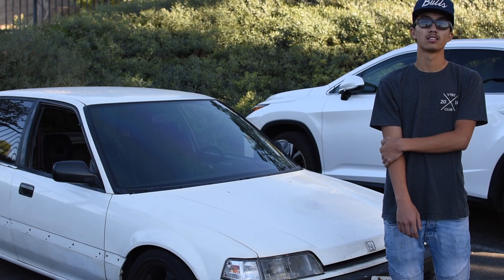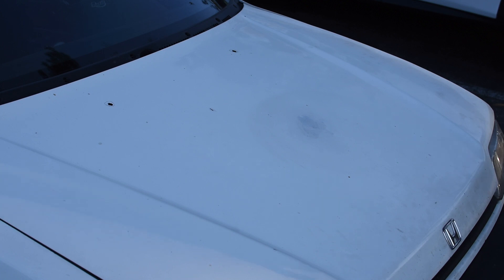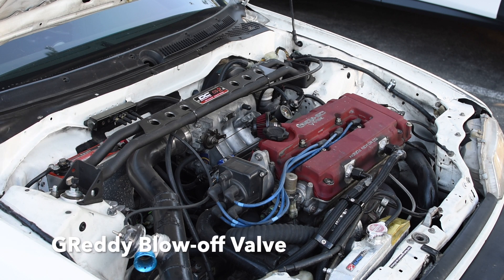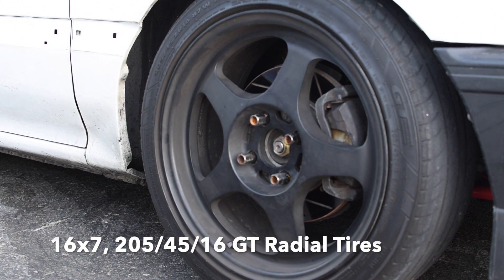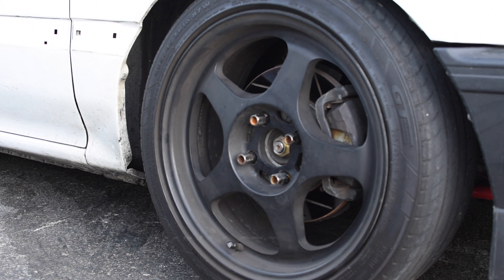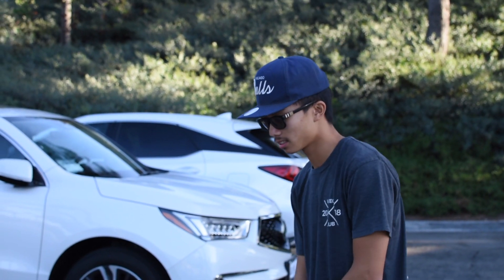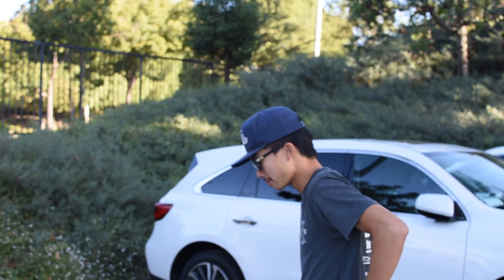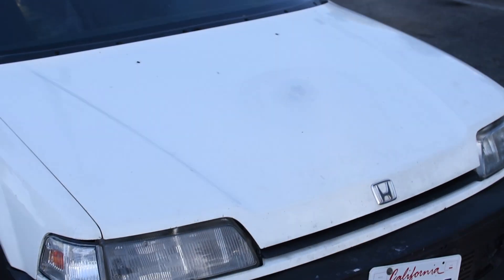INSANE PULLS in E85 300+ HP 1989 Turbo Honda Civic Build - dc4cory [Rice or Nice Episode 10]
This 1989 Honda Civic may seem like a rust bucket, but this thing is gapping new cars left and right with its turbo'd b-series engine! This Honda Civic is tuned on E85 and makes 306whp which is insane for a car barely over 2000lbs. Think twice before trying to race this Honda bucket, let us know what you think about Cory's build :)!

~~LINKS TO ALL MY MODS~~
Car Modification Links:

Project Vehicles - Mod List
[Adrian - 2015 Mazda 6 Sport]
1. Debadge (lol) 03/9/19
2. Interior LED swap 03/16/19
3. Corksport Front Strut Tower Bar 03/23/19
4. Front License Plate Delete (lol) 03/24/2019
5. Corksport Axleback Exhaust 03/29/2019
6. Corksport Rear Sway Bar 06/15/2019
7. Centric Rotor & Power Stop Brake Pad Swap 06/23/2019
8. Morimoto 2-Stroke 2.0 LED swap 09/07/2019
9. Vibrant Resonator Swap 09/14/2019
10. Evil M Mazda Badge Swap 09/21/2019
11. Godspeed Mono SS Coilovers 12/06/2019
12. Audew H11 360-degree LEDs 01/09/2020

*Some links found in the description are affiliate links, therefore may result in an earned commission if used, but all links will have the appropriate description and are designed to allow viewers to purchase modifications or products that interest them.*